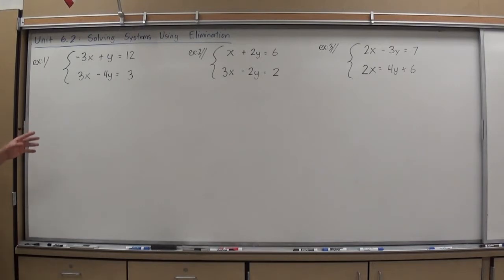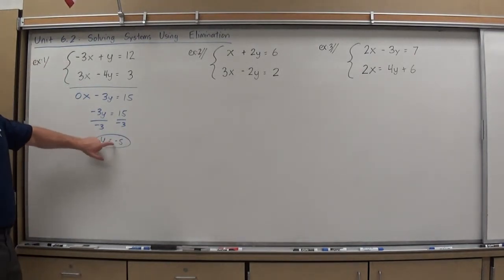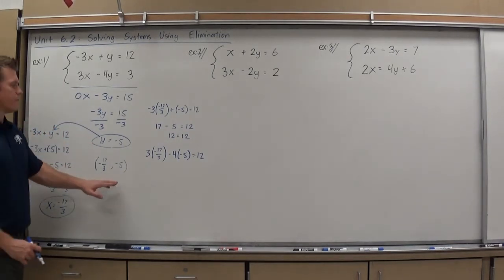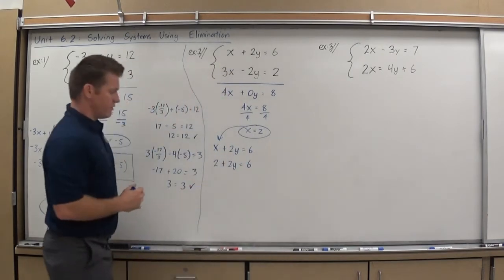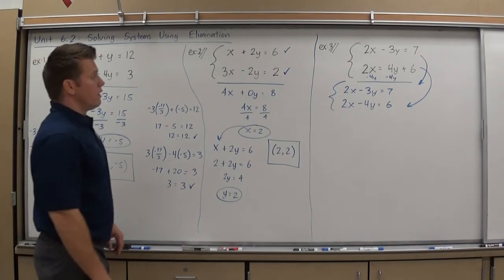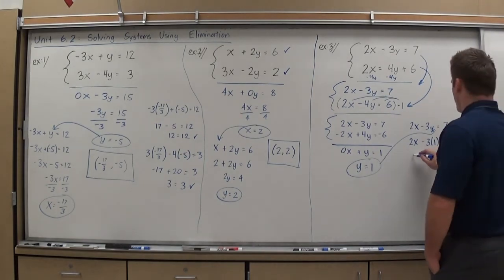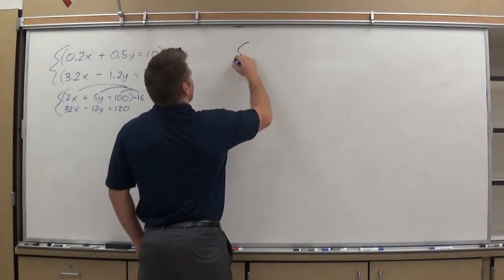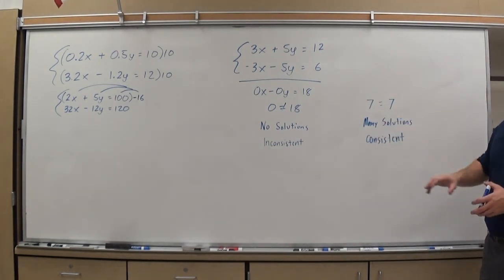Unit 6 2 Lesson Summary